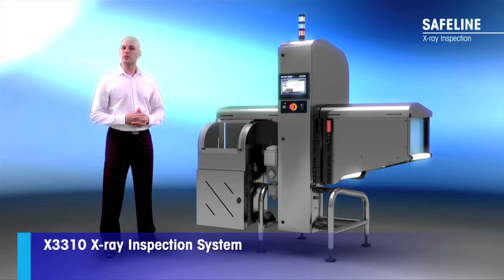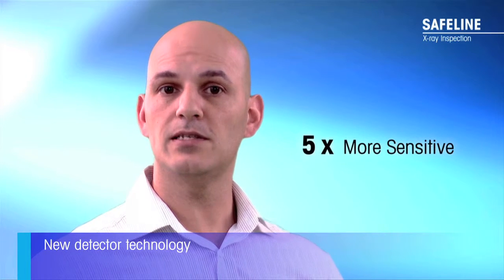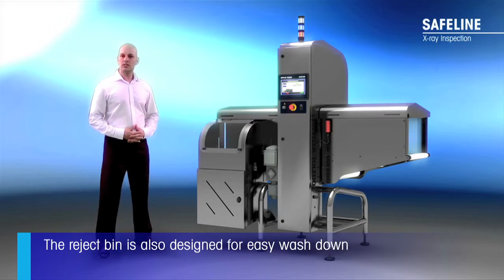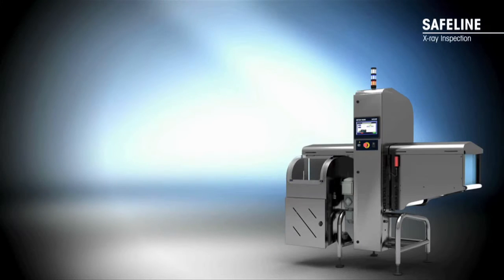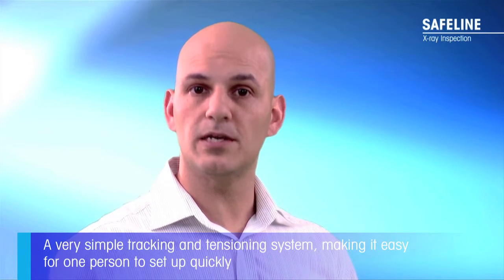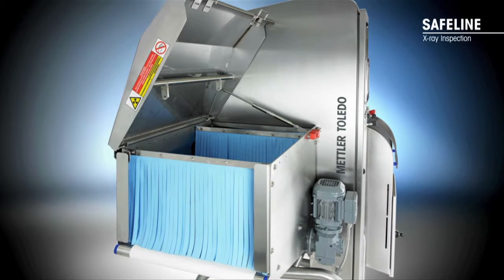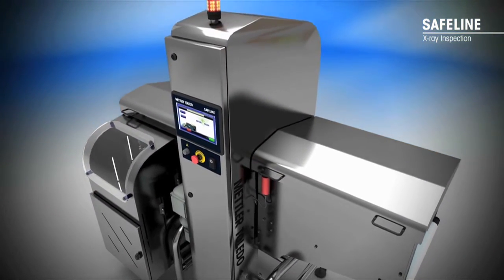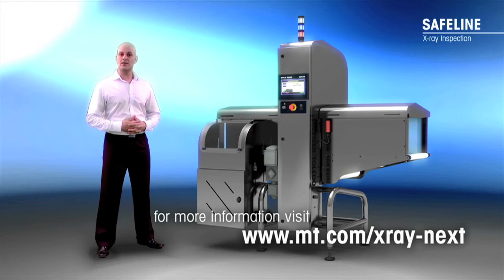X33 X-ray Inspection System Launch - Product - METTLER TOLEDO Product Inspection – EN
Designed for ease-of-use, the X33 offers high detection capabilities, safeguarding brands and consumers, while its low energy consumption reduces the Total Cost of Ownership.

The X33 Series System Suitable for Small, Medium, Large Sized Packaged Products and gives food and pharmaceutical manufacturers a fivefold increase in foreign body detection.